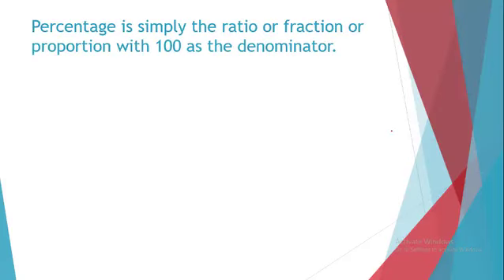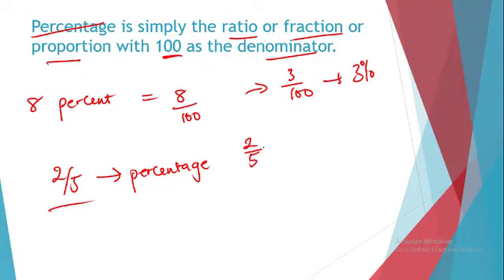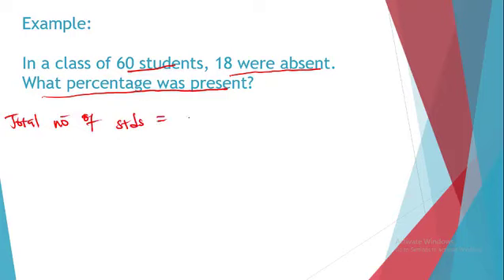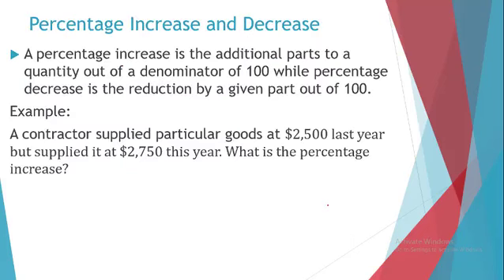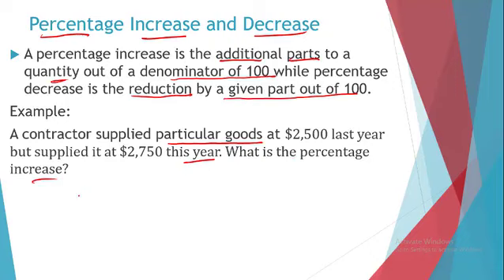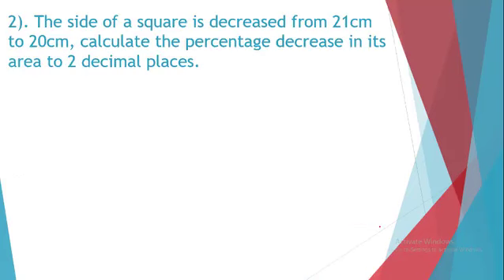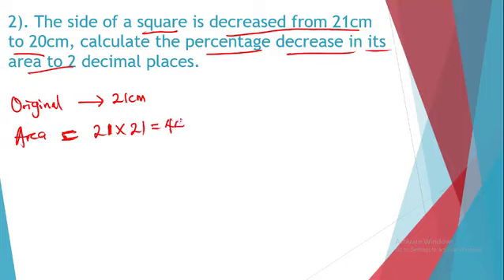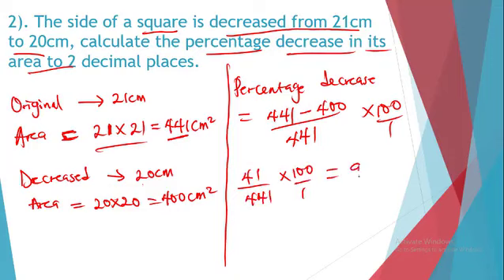Percentage [SS 2 JAMB Tutorial, WAEC, NECO, Post-UTME, NABTEB]